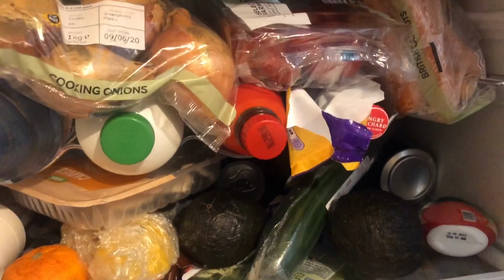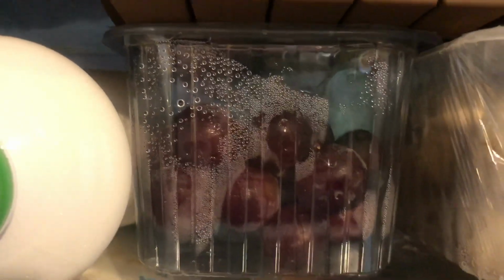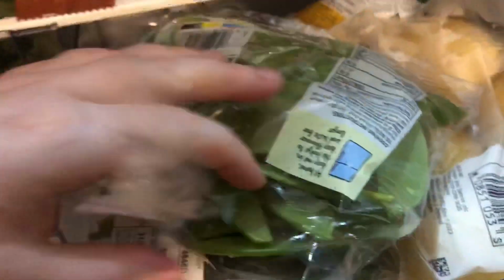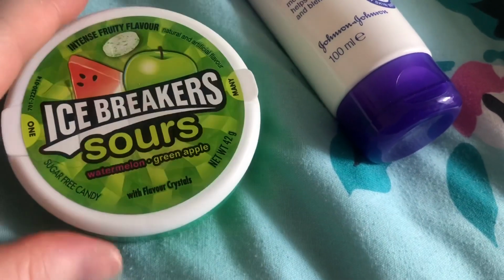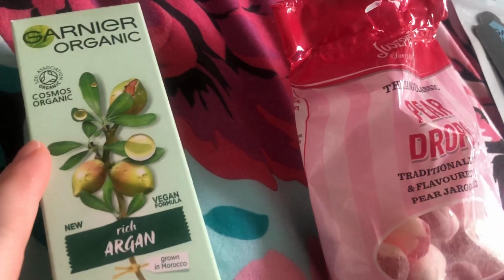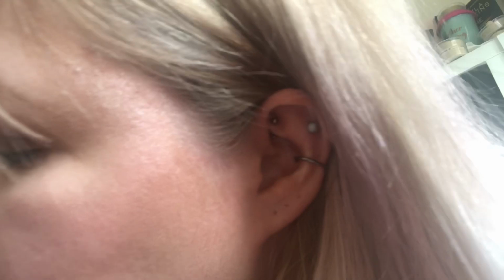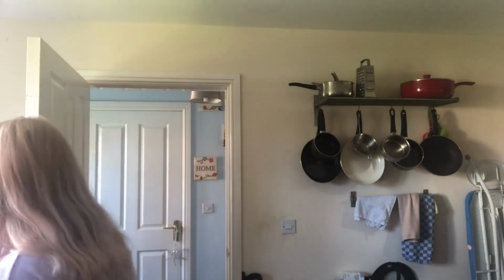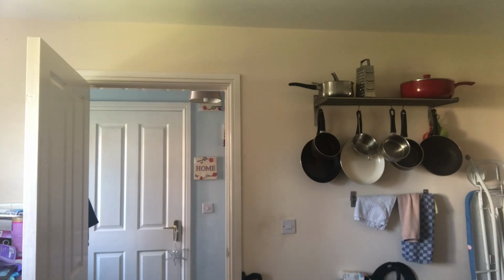Food, Health, Haul & Funny Things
Food, Health, Haul & Funny Things *more info below*

My name is Melanie and I predominantly do vlogs.
Today’s vlog is from just one day, yeah I talked a lot!
I chat health, do a mini haul, so what’s in my fridge and talk about a funny old school TV Show.

Filmed Wednesday 27th May 2020